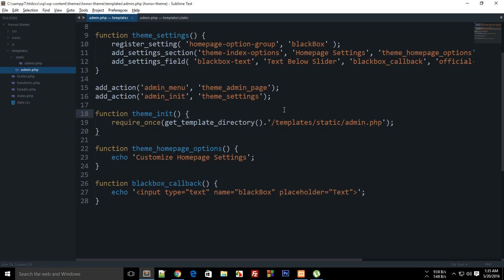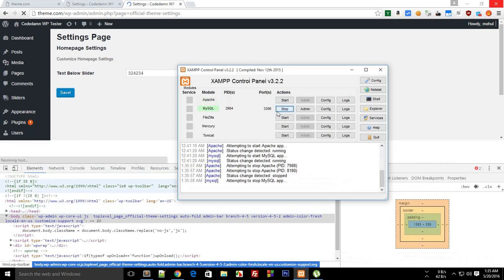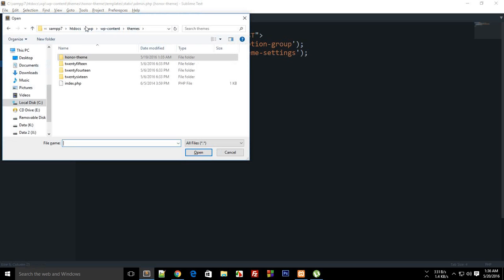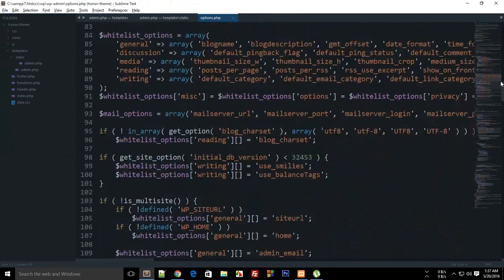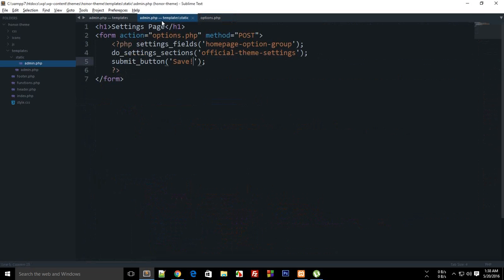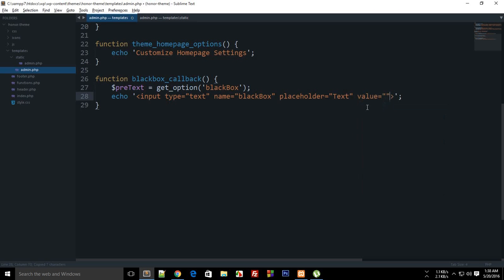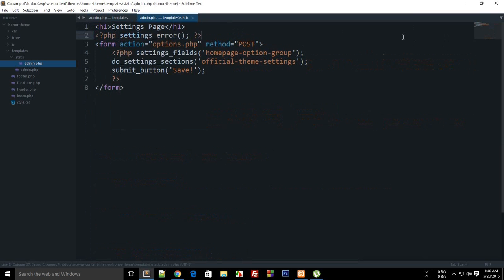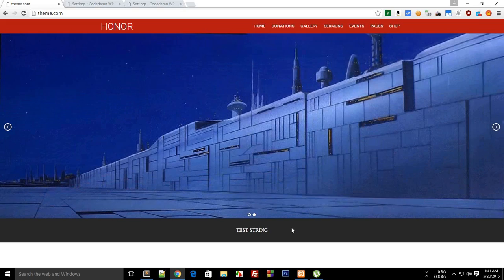WordPress Theme Development Tutorial 16: Storing To Database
Learn how to store user data to database in WordPress.